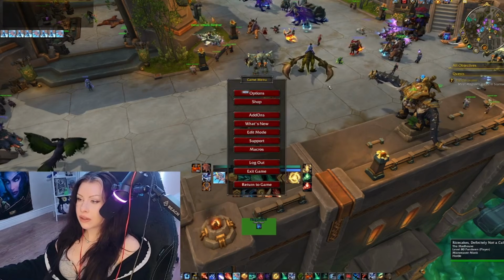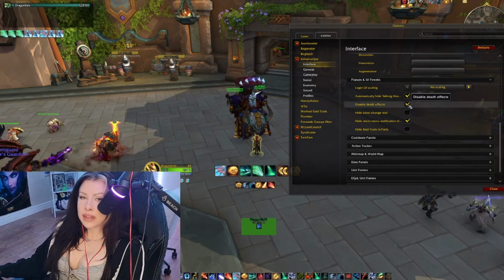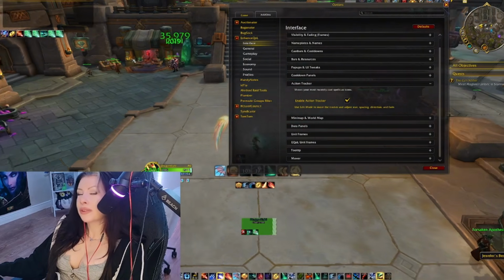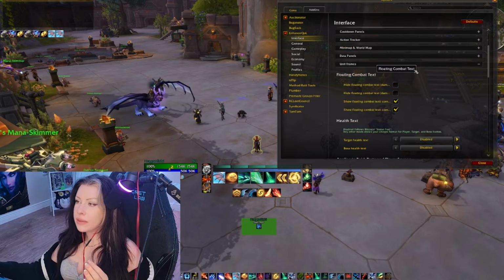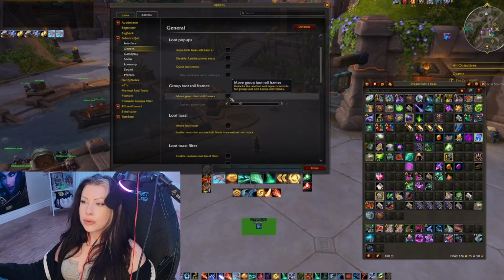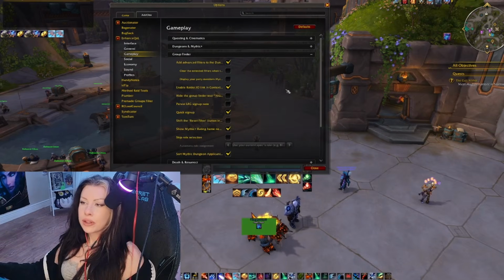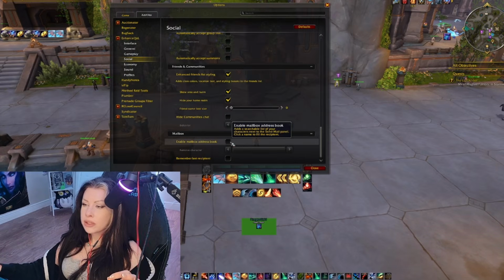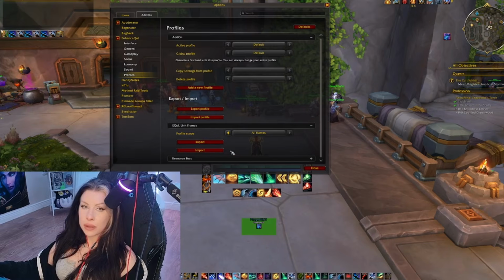Midnight MUST HAVE Addon! EnhanceQOL features and tutorial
This addon replaces so many addons it feels like it really does everything. YES, this addon is made for Midnight!

In this video I highlight all of the features from EnhanceQOL that I found useful. This video is meant to help people solve common UI issues encountered in Midnight. I found so many features in this addon that I hadn’t even thought of to improve my gameplay experience; it’s a real game changer for me and I think more people should be using it!

You can navigate with the chapters or the common questions I try to answer in the video

Common UI questions and solutions for Midnight:
How do I hide action bar 1 in Midnight? 0:18
How do I hide macro text? 0:47
Addon for GCD (global cooldown) tracker bar? 1:05
Out of or in combat weakaura replacement for Midnight? 1:12
How do I hide the cooldown manager while skyriding or in town? 1:23 (NO functionality for extra custom bars)
Replacement for HideTalkingHead / stop NPC dialogue pop up windows: 1:35
Stop blinking micromenu profession and wow item shop notifications: 1:53
Hide raid tools popout left side of screen menu when in raid or party: 2:09
How to add and track extra abilities in the cooldown manager? 2:15
How to add healthstone, healthpot and battle potion tracking to the cooldown manager? 2:55 (watch from 2:15 for full instructions on this feature)
How to add trinket tracking to the cooldown manager? 3:01 (watch from 2:15 for full instructions on this feature)
Action Tracker addon replacement Midnight: 3:13
How to get square minimap: 3:34
How to hide minimap addon buttons: 3:39
How to organise all my minimap buttons into one button: 3:48
TitanPanels Chocobars addon replacement retail Midnight: 4:05
Track durability, gold, combat timer, stats & more: 4:05
Show spellID, itemID, questID, M+ score, ilvl on tooltip mouseover: 5:16
How to move any UI element i.e. spellbook, character pane; moveanything replacement: 5:43
Auto open items and containers without having to right click: 6:06
Show stats, gems, enchants, ilvl on character panel in Midnight: 6:12
Quick socket gems from inventory: 6:21
Fix auto loot being buggy: 6:33
Make loot windows moveable: 6:36
Stop having to type “DELETE” to delete items: 7:10
Add ring circle to mouse in Midnight: 7:31
Add trail behind mouse in Midnight: 7:39
Add wowhead link to quests: 7:51
Auto skip cinematics in Midnight: 7:57
How to filter LFG groupfinder see raiderio score, filter by score, search key I want: 8:05
Release checker: 8:22
Midnight health swifty macro: 8:43
Dungeon teleport addon Midnight: 8:51
Talent reminder checker for M+ dungeons for any class and spec: 8:57
Increase chat history record chat history: 9:34
Block duels and party invites: 9:43
How to turn on auto repair 9:56
Increase vendor merchant pane UI size: 10:05
Improve crafting experience with craftshopper auto fills what items you need to craft at the auction house: 10:14
Turn on auto sell junk and other items, with lots of filters for rarity with black and white list: 10:37
Mute specific sounds: 10:54
How to add specific sound to whispers and other notifications: 11:07

Chapters:
0:00 Introduction
0:09 Open Addon Settings
0:18 Hide Action Bars: mouseover, flying
0:42 Hide Action Bar borders
0:55 Out of range indicator
1:00 Hide UI elements (bags, micromenu)
1:05 GCD bar
1:12 Combat Indicator
1:23 CooldownManager Visibility
1:35 Hide Talking Head
1:47 Disable death effects
1:53 Disable MicroMenu notifications
2:09 Hide raid tools popout
2:15 Custom Bars for Cooldown Manager
2:55 Add items to Cooldown Manager
3:01 Add trinkets to Cooldown Manager
3:13 Action Tracker
3:29 Coordinates (TomTom replacement)
3:34 Minimap Editing
3:48 Organise Minimap buttons
3:58 disable Minimap buttons
4:05 Datapanels
4:55 Unitframes customisation
5:16 Tooltips
5:43 UI mover
6:06 Auto Open Containers
6:12 Show Gems and Enchants on Character Panel
6:21 Gem Socket Helper
6:36 Move loot windows
6:56 Spec Icons loot journal
7:10 Deleting items
7:18 Confirm Dialogues
7:31 Add Mouse Ring
7:39 Add Mouse Trail
7:49 Autocomplete Quests
7:57 skip cinematics
7:58 Keystone Helper/Key Slotter
8:05 Filter Groupfinder LFG
8:27 Auto Combat Logging
8:33 Automatic Drink Macro
8:43 Automatic Health Macro
8:51 Dungeon Teleports
8:57 Talent Reminders
9:14 Chat Window options
9:56 Auto Repair
10:14 Craft Shopper
10:37 Auto Sell Options
10:54 Mute Sounds
11:07 assign new sounds
11:18 Profiles Import and Export